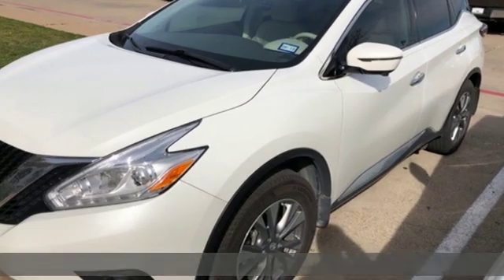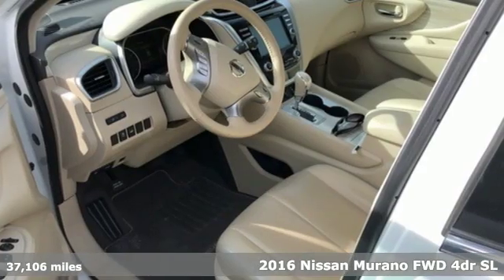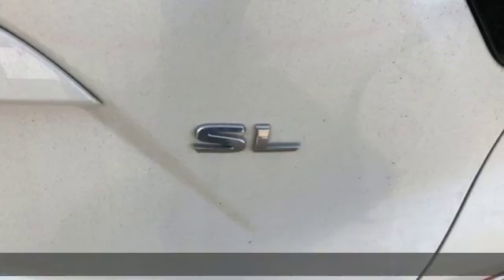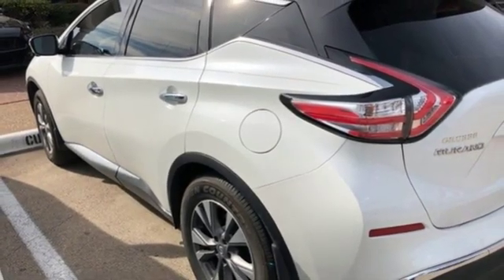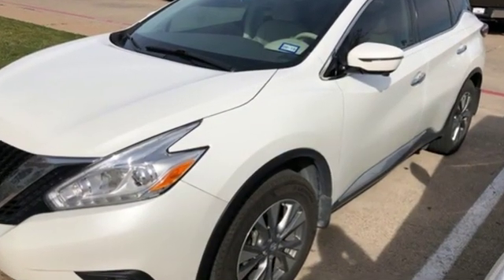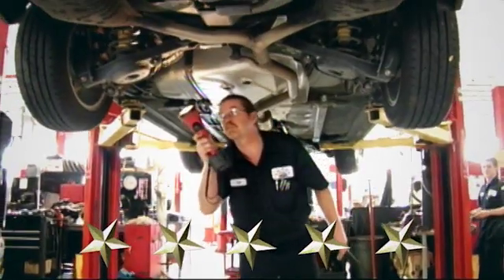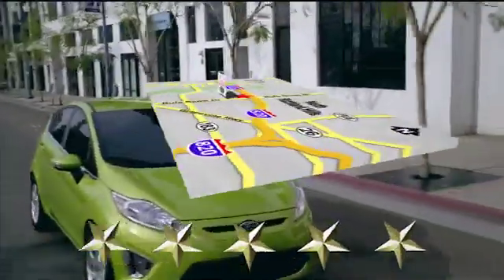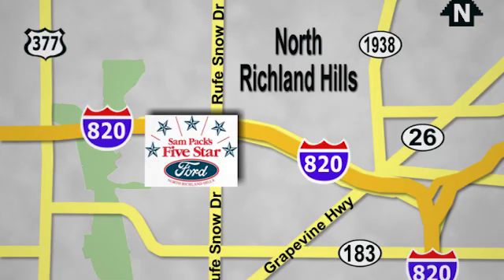Used 2016 Nissan Murano North Richland Hills, TX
Year: 2016
Make: Nissan
Model: Murano
Trim: SL
Engine: 3.5L V6 DOHC
Transmission: CVT with Xtronic
Color: White
Interior: Beige
Mileage: 37106
Stock #: KGA46005A
VIN: 5N1AZ2MG2GN126060

Address:
6618 NE Loop 820